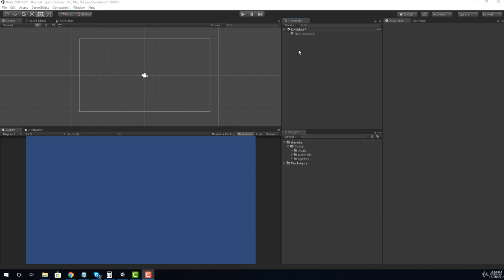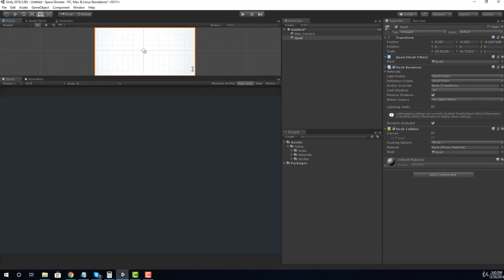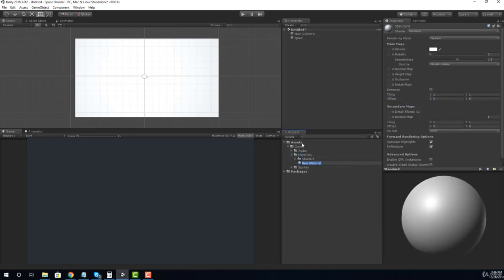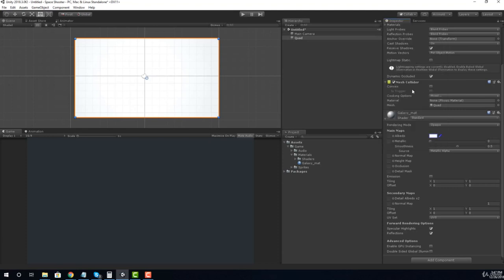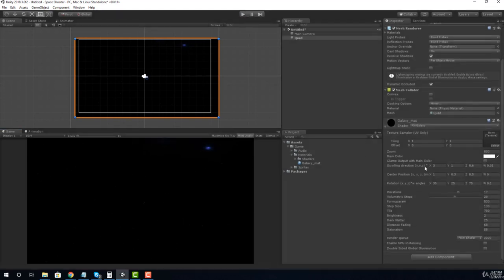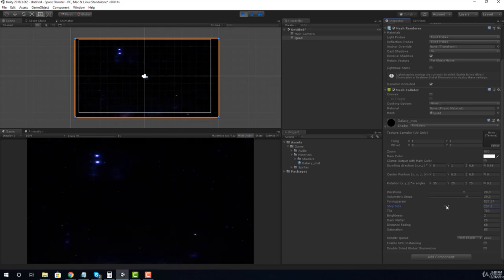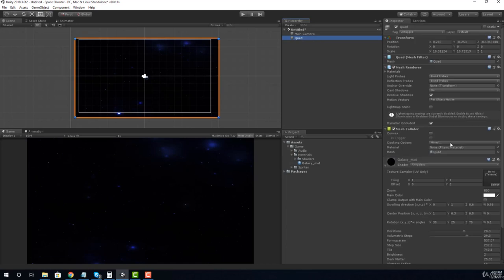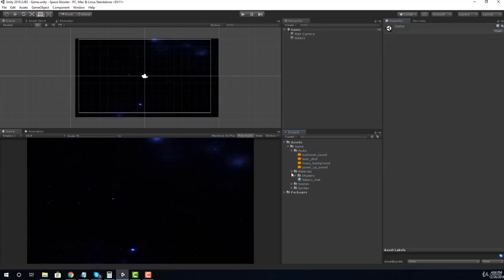6 Creating the Galaxy Background